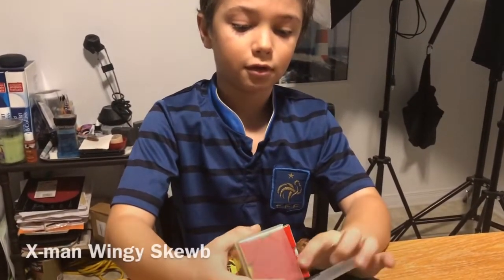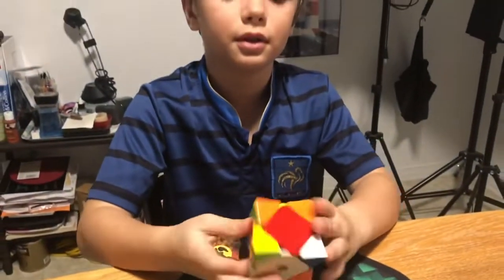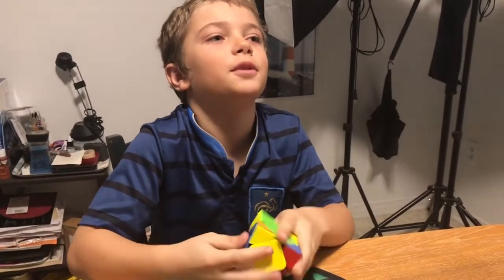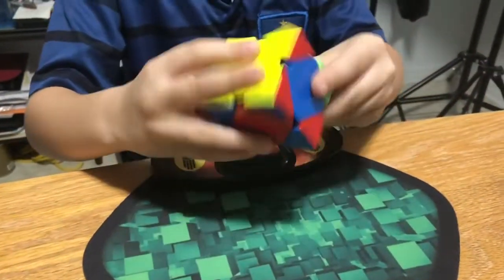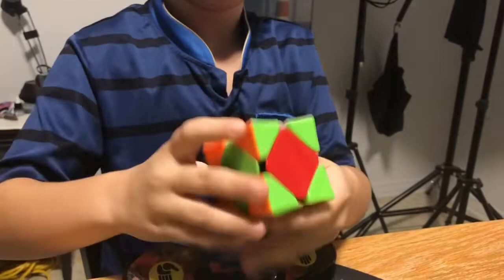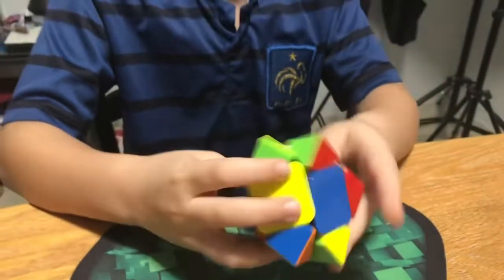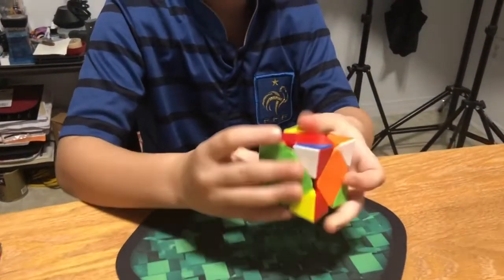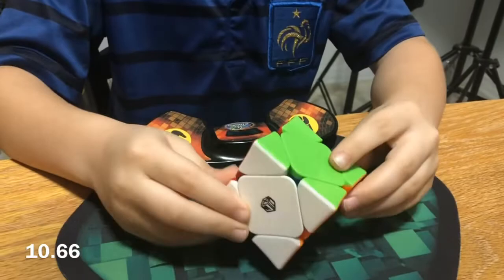15.328 average of skewb